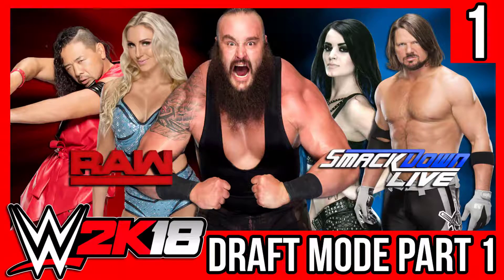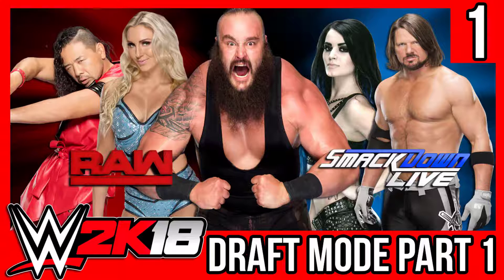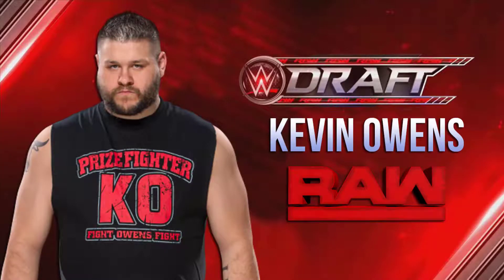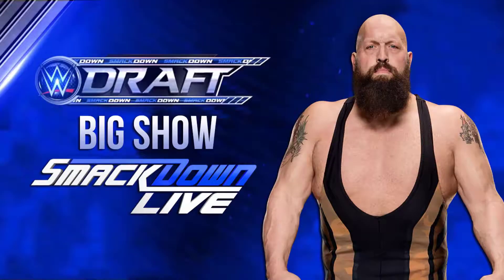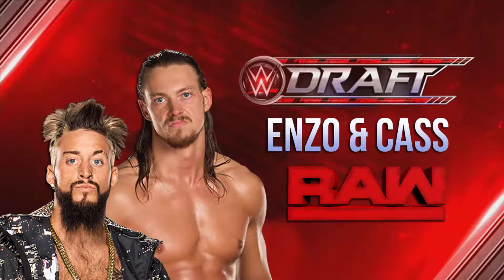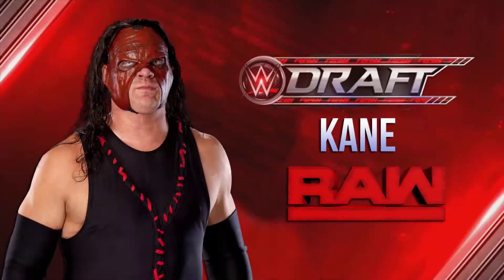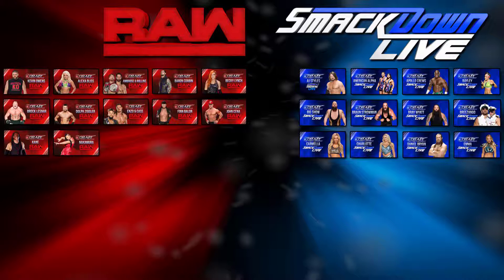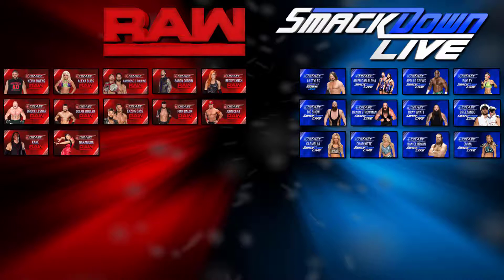WWE 2k18 BRAND DRAFT MODE PART #1 SMACKDOWN VS RAW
IN WWE 2k18 I TAKE THE BRAND DRAFT INTO MY OWN HANDS IN PART 1 OF A COMPLETE ROSTER DRAFT!! GET READY GUYS IT's THE START OF SMACKDOWN LIVE vs RAW